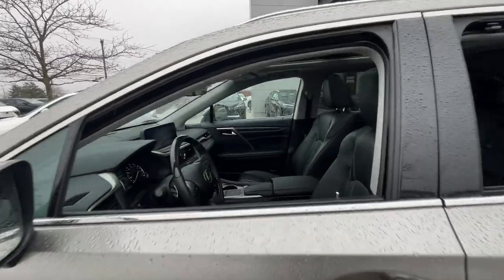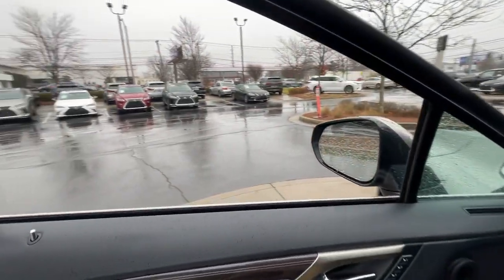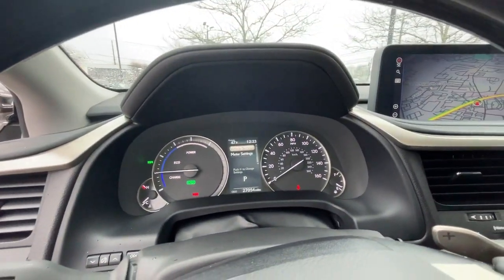2022 Lexus RX KY Lexington, Wyandotte, Colby, Becknerville, Clintonville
Pre-Owned 2022 Lexus RX  available at Lexus of Lexington located in 1264 E New Circle Road, Lexington, KY, 40505. Servicing the Lexington, Wyandotte, Colby, Becknerville, Clintonville area.
Please mention the stock X34131A when you contact the dealership for this vehicle.

You will love the features of this   2022  Lexus RX.  Take a closer look at this captivating RX. From its calming, high-end cabin, to its creamy smooth ride, to its suite of safety and infotainment tech, this refined SUV lets you cruise in comfort, confidence, and style.  The following are some of this vehicles highlighted options: Heated Steering Wheel
. Premium meets practical in this stylish and spacious RX. See for yourself when you take it out for a test drive. Our professional staff looks forward to giving you excellent service!